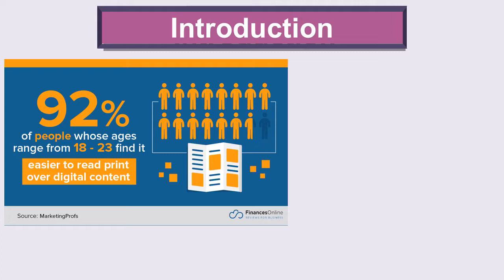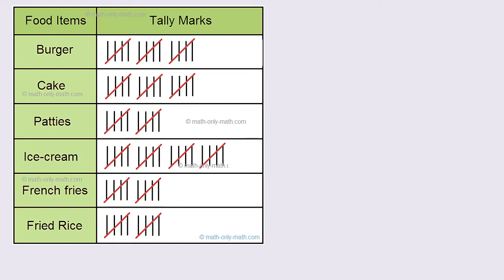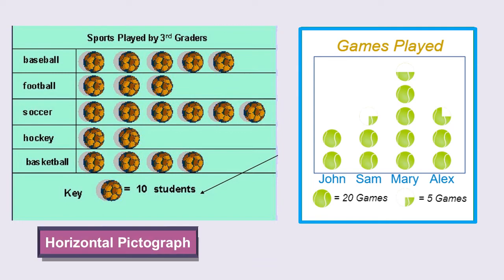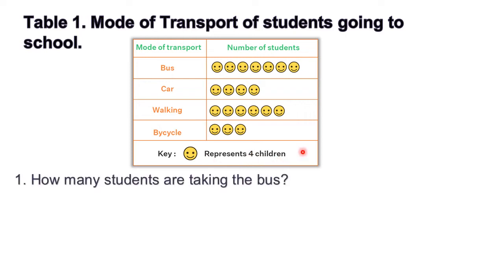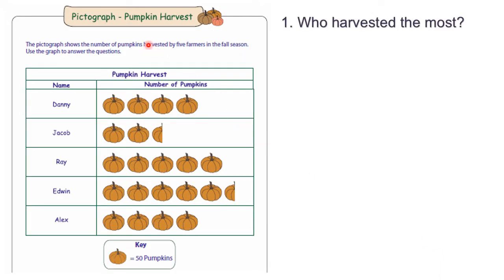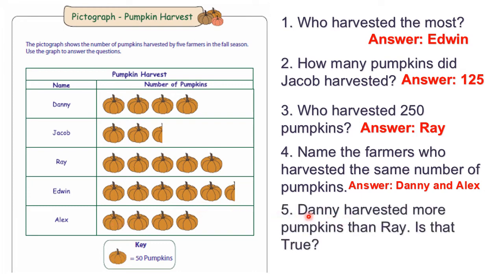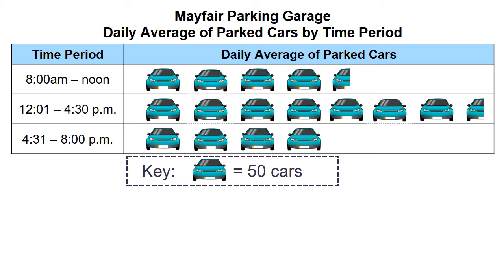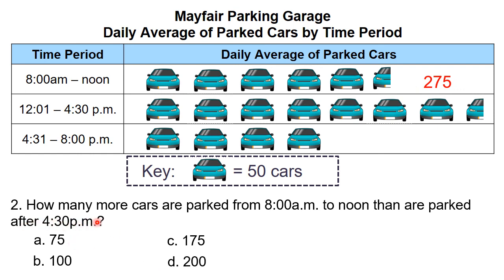Lesson 2 - Analyzing Pictographs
This video (1) discusses parts of a pictograph, (2) presents misleading graphs we have to be aware about, and (3) how to analyze graphs based on the given data.